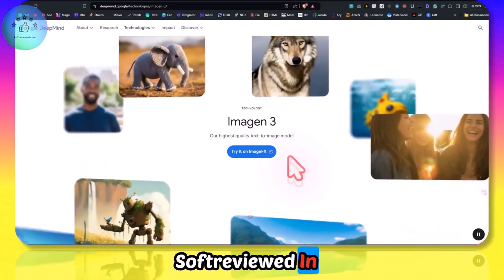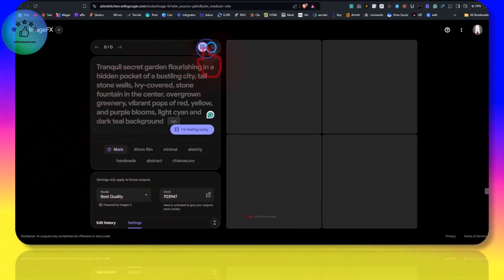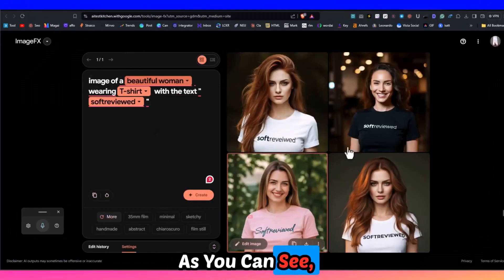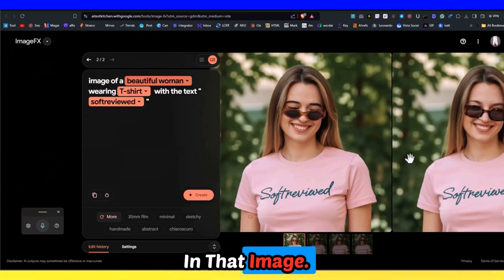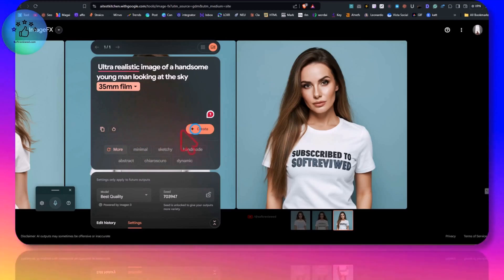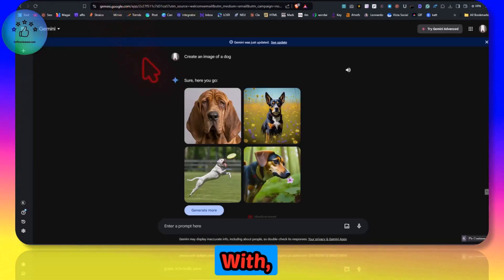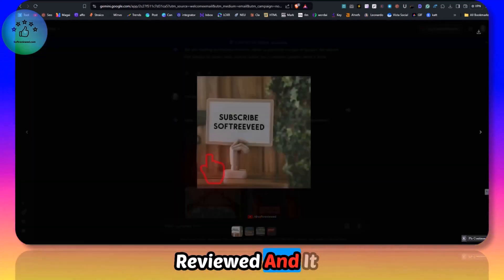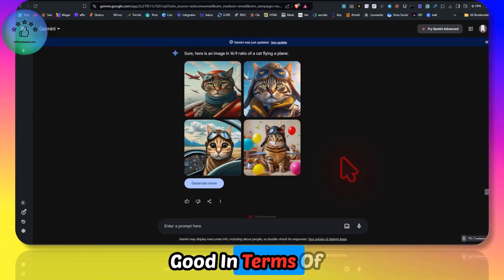Generate Image in Gemini using Google Imagen 3 ? Better than Midjourney ⚠️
Discover the future of AI image generation with Google's groundbreaking Imagine 3! 🚀 In this eye-opening review, we explore the incredible capabilities of this cutting-edge technology that's set to revolutionize digital art and design.

Join us as we dive deep into Imagine 3's features, comparing it to other AI image generators and showcasing its strengths and limitations. From ultra-realistic portraits to creative text integration, we'll guide you through everything you need to know about this game-changing tool.

Key highlights:
• Stunning image quality rivaling DSLR photos
• Easy-to-use interface with customizable options
• Text generation capabilities (with some limitations)
• Comparison with Midjourney and DALL-E
• Tips for accessing Imagine 3 outside the US

Whether you're a digital artist, content creator, or tech enthusiast, this video is your ultimate guide to understanding and leveraging Google's Imagine 3. Learn how to create breathtaking images, edit existing ones, and push the boundaries of AI-generated art.

Don't miss out on our expert insights and practical demonstrations. By the end of this video, you'll be equipped with the knowledge to harness the power of Imagine 3 and take your visual content to the next level.